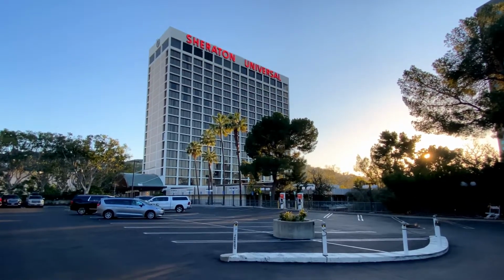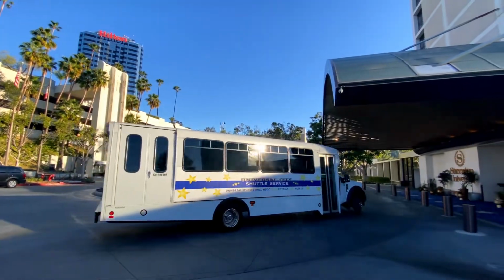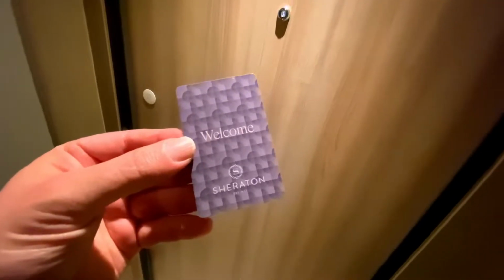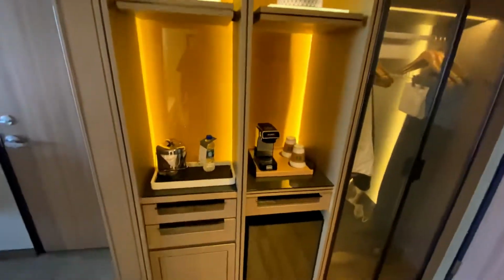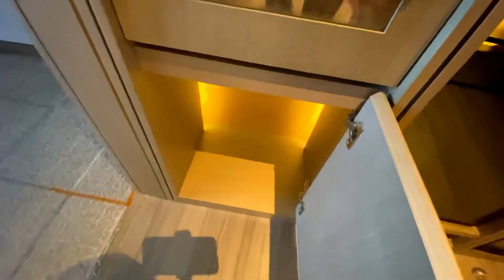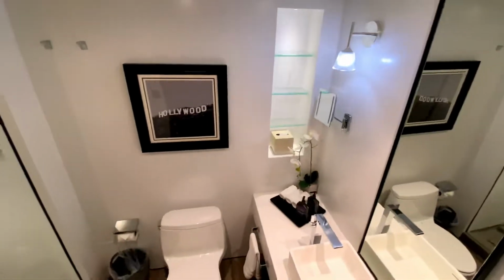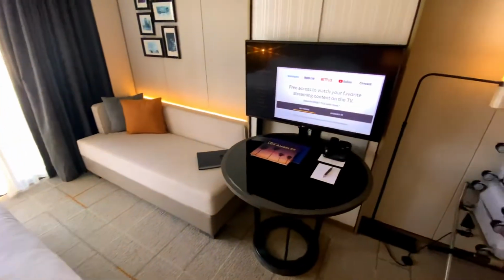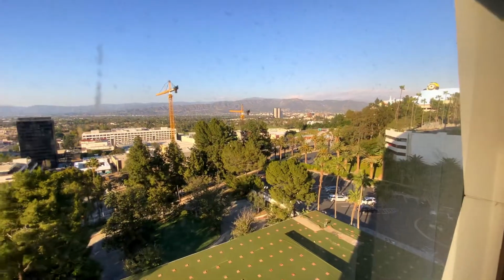SHERATON UNIVERSAL HOTEL & ROOM TOUR - UNIVERSAL CITY CA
Join me on my first Hotel & Room Tour during my visit to the US. Todays room tour is the at the Sheraton Universal Hotel in California less than ten minutes away room all the magic at Universal Studios.

Don’t forget to subscribe and click that notification bell so you don’t miss out on great future content of my adventures in the the USA such as Universal Studios, Warner Bros Studio Tour, Hollywood and so much more in the comings weeks on Stevie’s World UK.